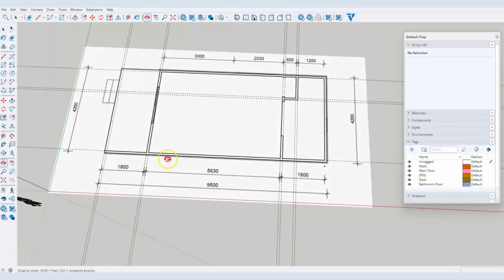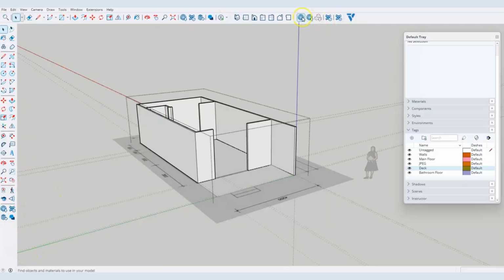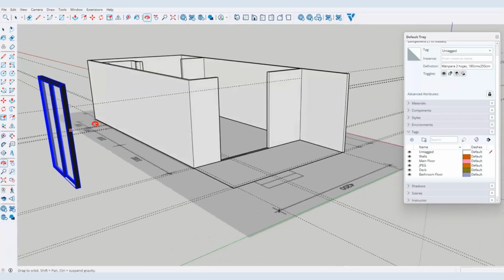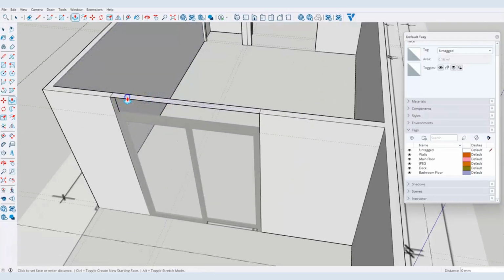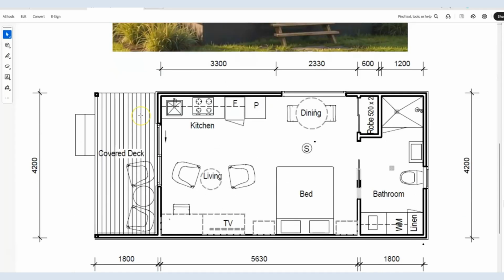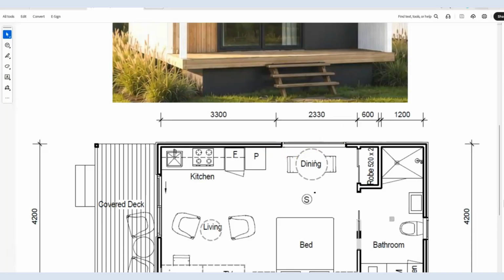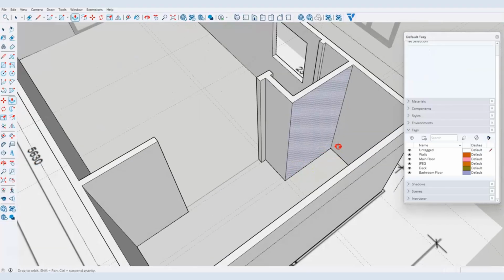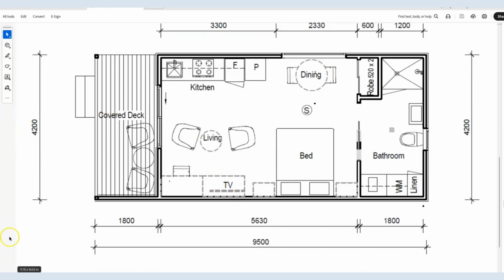Walls Studio B